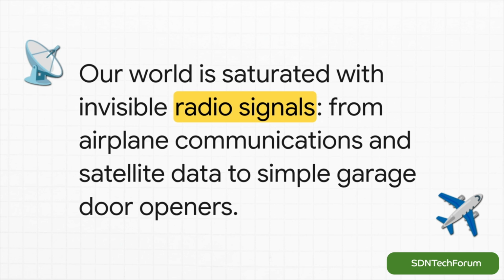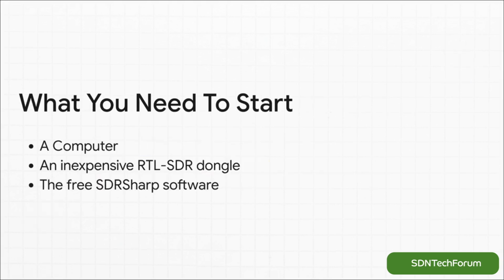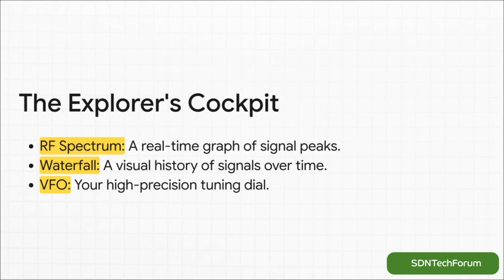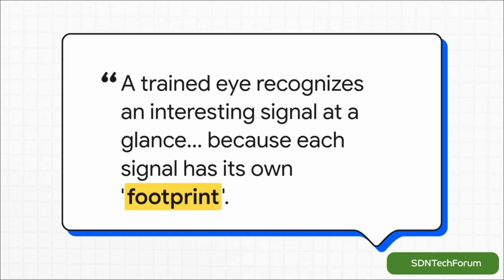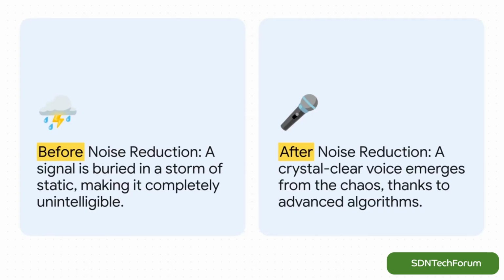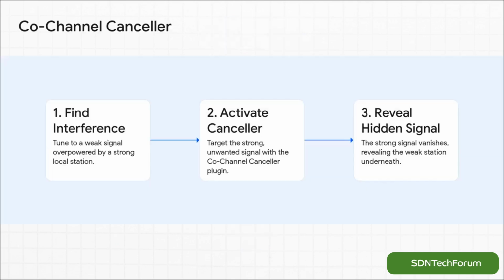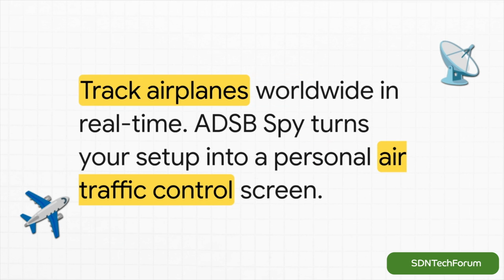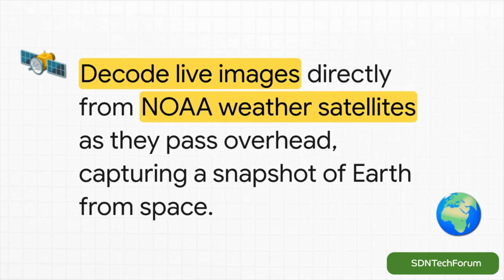Exploring Hidden Radio Signals with SDR Sharp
Ever wondered what’s flying through the air around you right now? Pilot communications, satellite data, weather broadcasts, and even garage door signals—all invisible, all silent, and all yours to discover with SDR Sharp, a free, powerful software-defined radio (SDR) tool.
In this video, we dive into:
✅ The Invisible World of Radio Waves: How thousands of signals—from air traffic control to satellites—are constantly around us, just waiting to be uncovered.
✅ What is SDR?: Forget clunky old radios—Software-Defined Radio (SDR) turns your computer into a universal receiver, capable of tuning into almost any signal.
✅ SDR Sharp: Your Free Mission Control: A 100% free, highly customizable tool that lets you see and hear the radio spectrum like never before.
✅ The Magic of the Waterfall: How SDR Sharp’s visual spectrum analyzer turns invisible signals into a living map, where FM radio, weather satellites, and Morse code all have unique visual signatures.
✅ Superpower Plugins: From noise reduction to co-channel cancellation, these free plugins let you pull clear signals from static and isolate weak transmissions buried under strong ones.
✅ Real-World Explorations:

Track planes in real-time with ADSB Spy.
Download live satellite images from NOAA weather satellites.
Monitor ship traffic with AIS signals.
Tune into shortwave radio from across the globe.
✅ A Decade of Evolution: How SDR Sharp grew from a simple tool in 2012 to the powerhouse it is today—faster, stronger, and packed with possibilities.
✅ Your Gateway to Discovery: SDR isn’t just a hobby—it’s a platform for curiosity, letting you explore a hidden dimension of our world.

All you need is a cheap USB dongle (RTL-SDR) and SDR Sharp—your ticket to seeing the unseen.